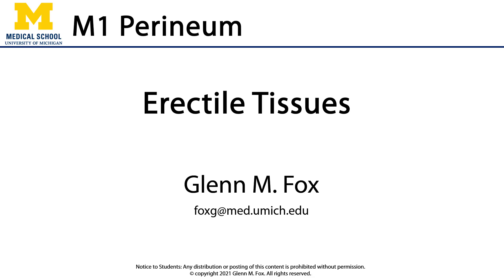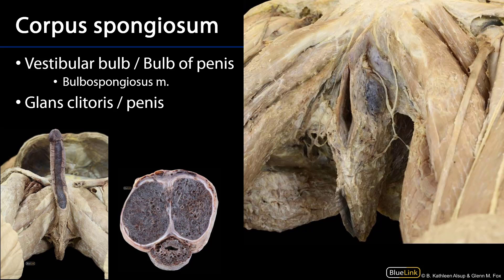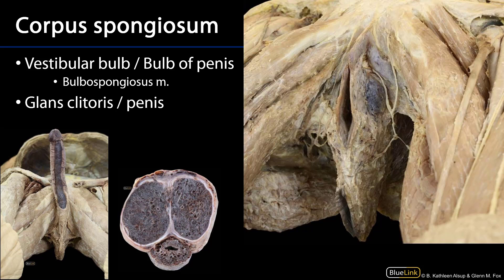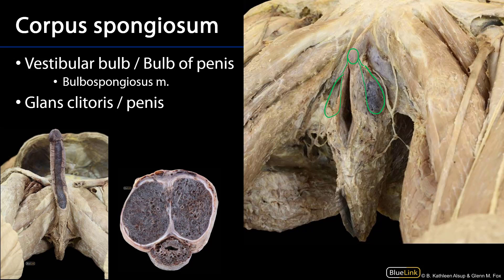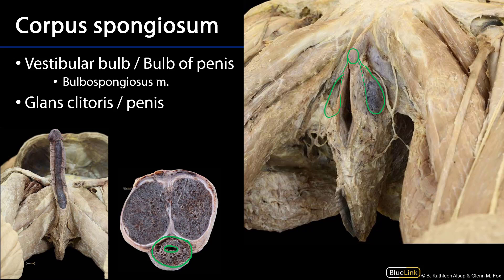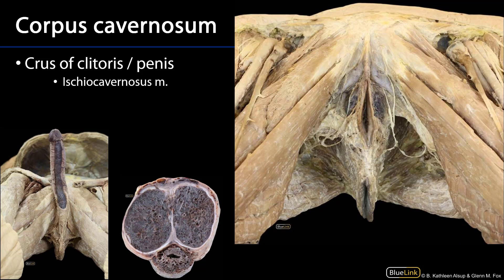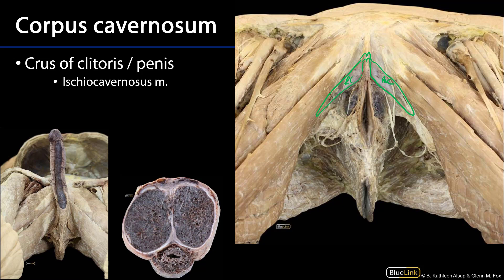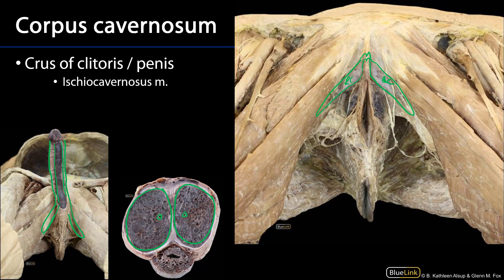Erectile Tissues M1 Perineum SDV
Dr. Glenn Fox discusses the erectile tissues as part of the supplemental dissection videos for the First Year Medical Anatomy course at the University of Michigan.